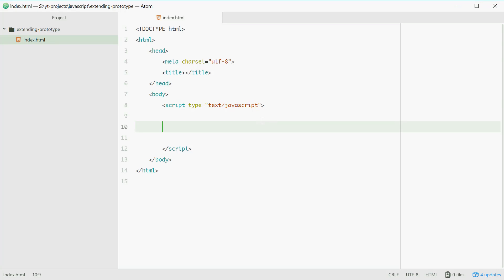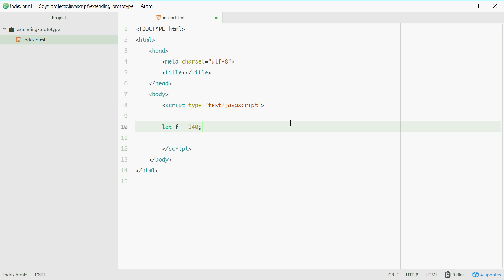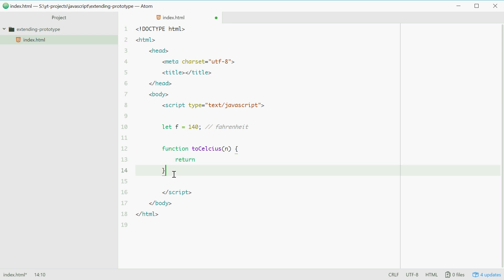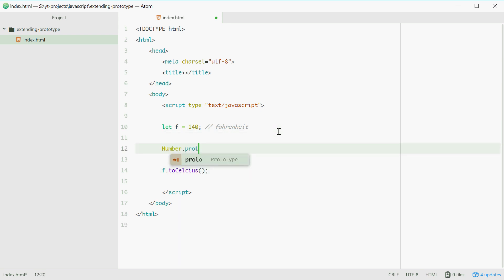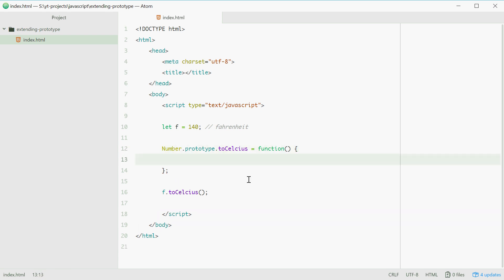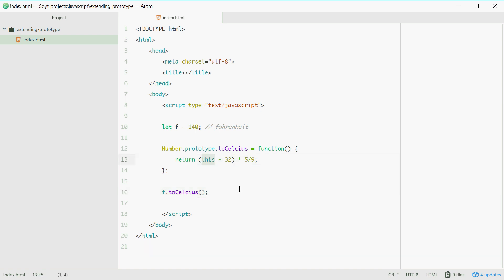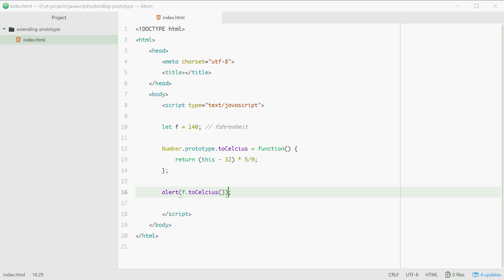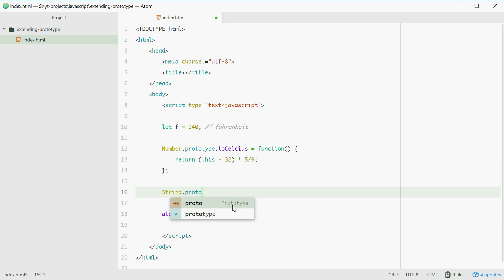Javascript Tutorial - Extending the Prototype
So today we'll be extending the prototype of Number in Javascript in order to easily convert any number we defined from Fahrenheit to Celcius.

Abusing this method can be considered bad practice so use this with cautions - be sure to use descriptive comments!